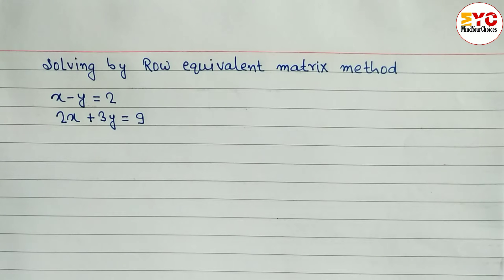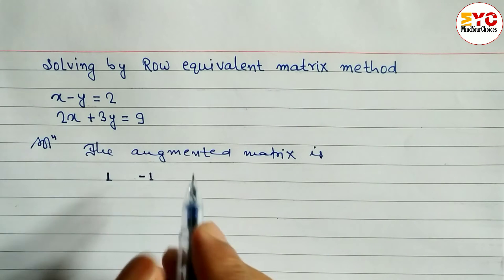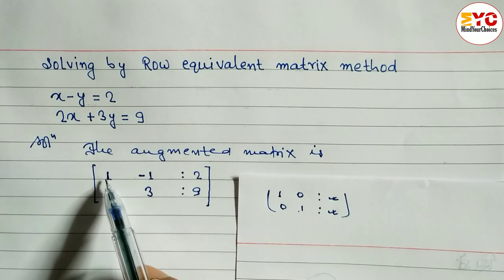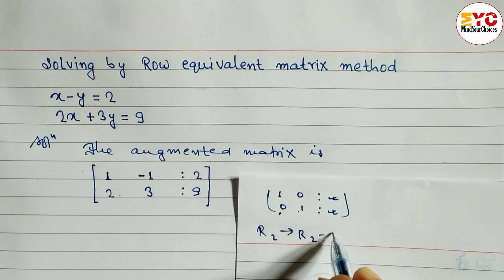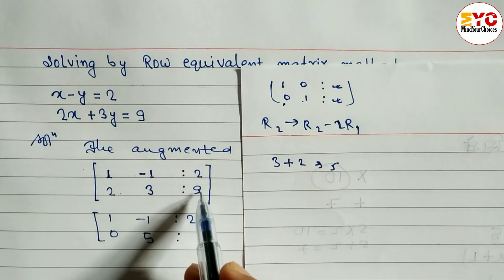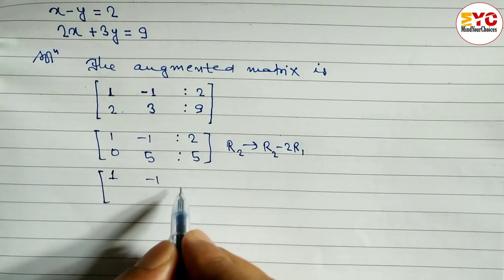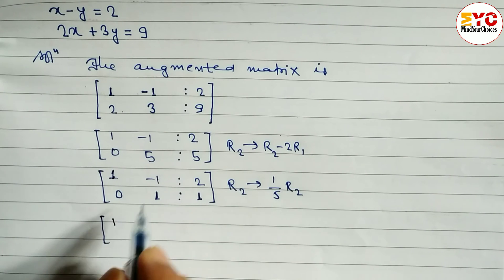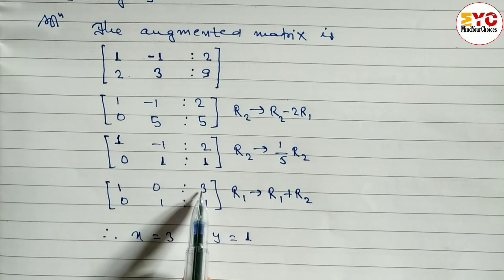Matrix Class 12 | Solve By Row Equivalent Matrix Method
How to Solve a Matrix by Equivalent Row Method
This is the Matrix Class 12 - Solve By Row Equivalent Matrix Method
The Matrix Class 12 Solve By Row Equivalent Matrix Method
Solving A Matrix By Row Equivalent Method
The Matrix 12th Class - Solve By Row Equivalent Matrix Method
The Matrix Class 12: Solving A Matrix By The Row Equivalent
This Method Will Solve Almost All Your Different Matrix Problems
matrix
matrices
matrix class 11
matrix class 12
business math class 11
business math class 12